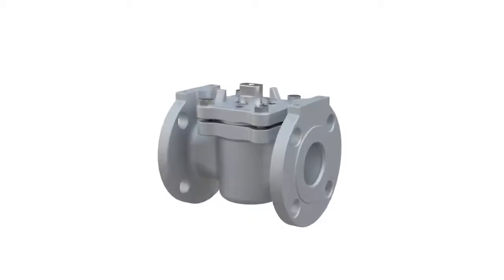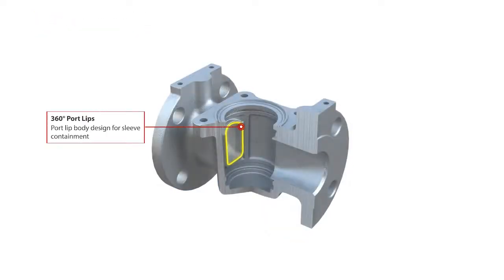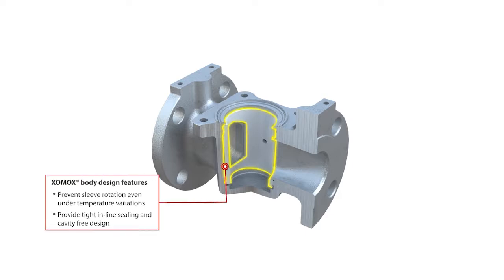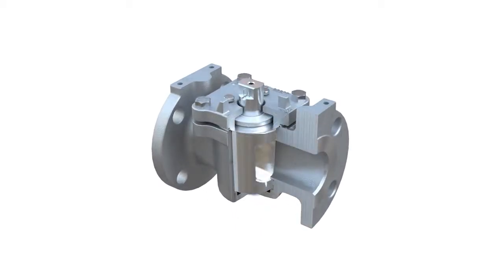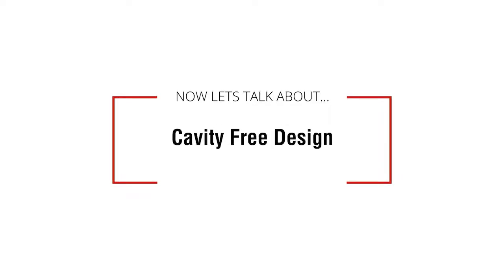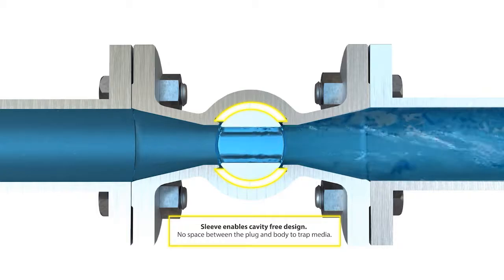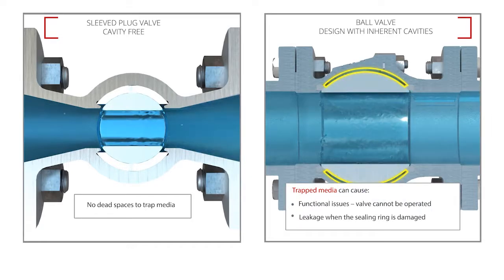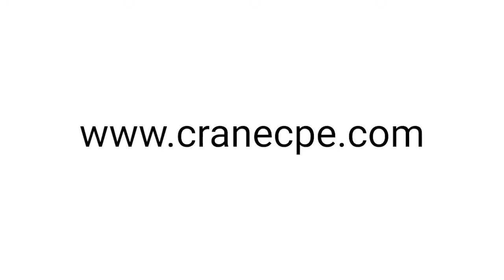XOMOX® Tufline® Sleeved Plug Valves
Tufline® Sleeved Plug Valves

Design more economical, flexible, and compact fluid handling systems.
Bi-directional flow, simple actuation, lightweight, compact design,
and multiport configurations all facilitate improved system design.
Superior, longer-lasting in-line sealing. The inert PTFE sleeve completely surrounds the plug. The sleeve provides a large, circumferential sealing surface from port to port. Open, closed, or rotating, the seal is assured. No ball or gate valve can match this sealing power.
Secure sealing with no cold-flow, deformation, or rotation of the sleeve.
The sleeve is securely nestled in the valve body. High pressure ribs, top and bottom retention, and 360° port lips all assure sleeve containment.
No seizing. No sticking.
As the plug rotates, the 360° port lips provide a self-cleaning action to remove scaling and adhering media.